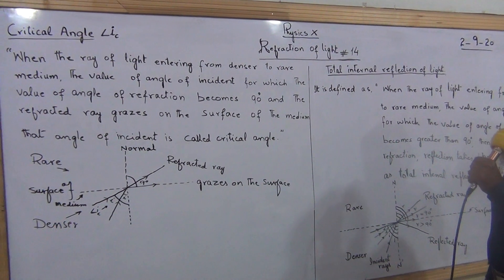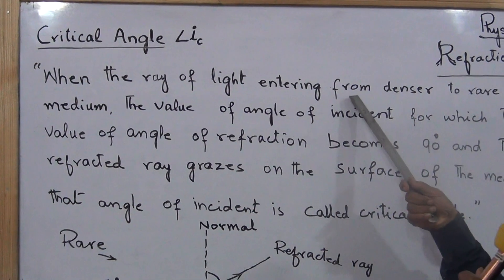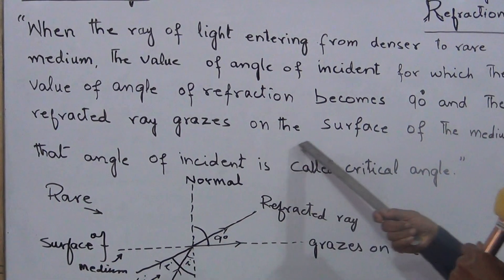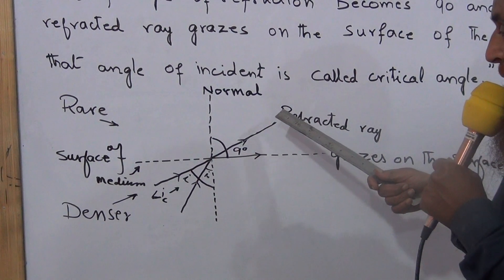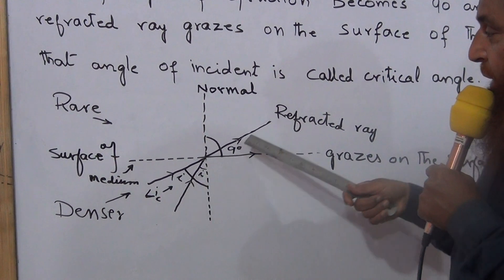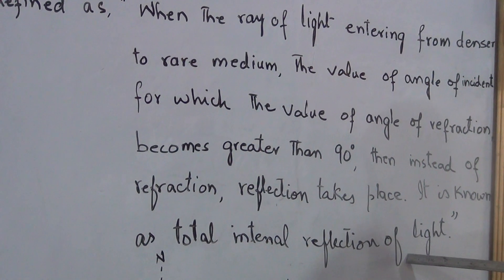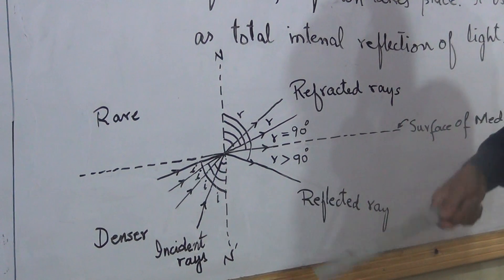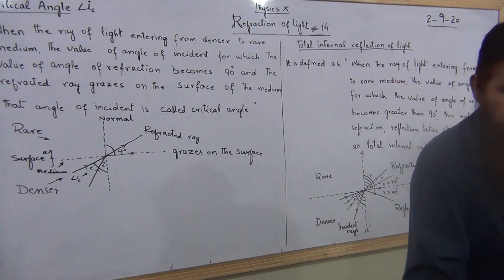Class: X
Subject: Physics.
Chapter# 14
Date: 2/9/20